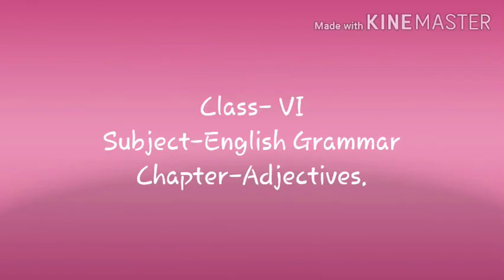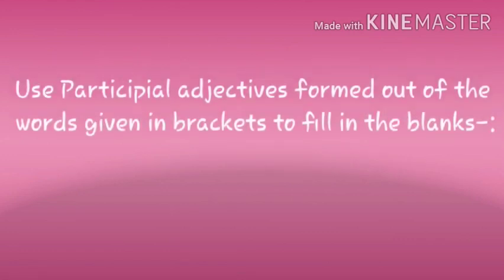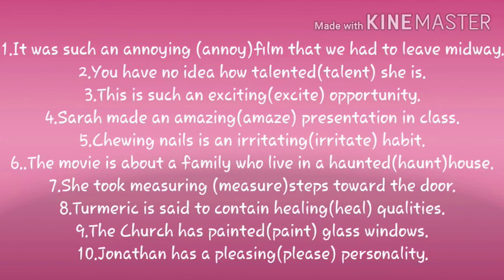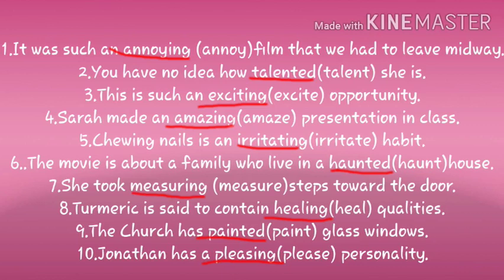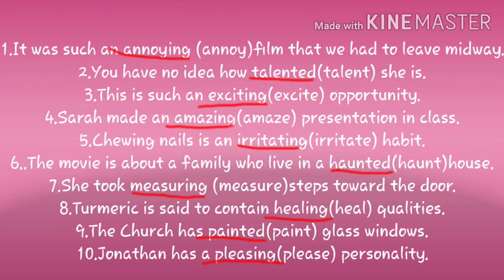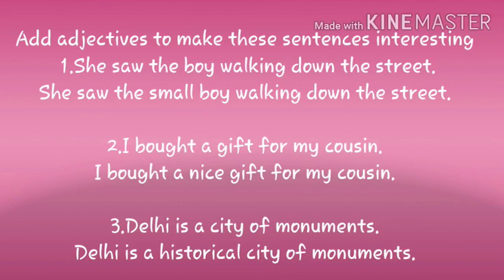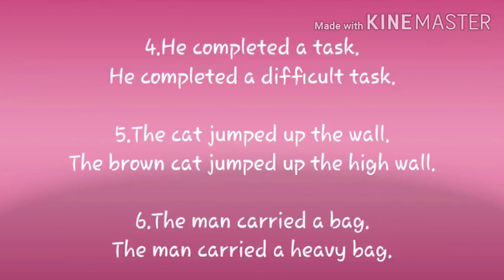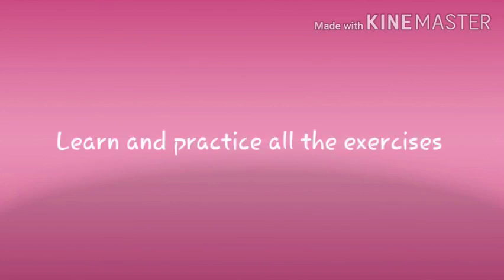Class6 adjectivesEXERCISE PART2